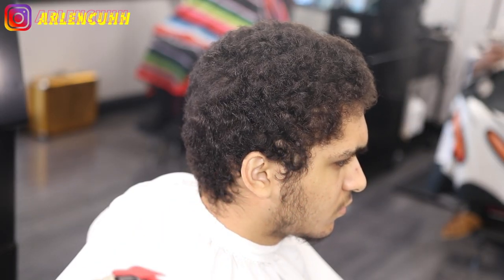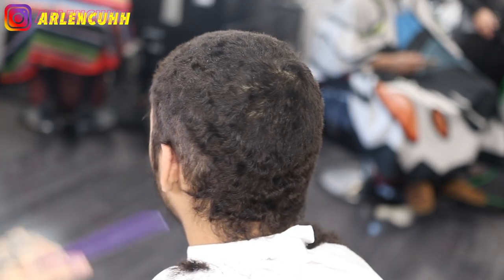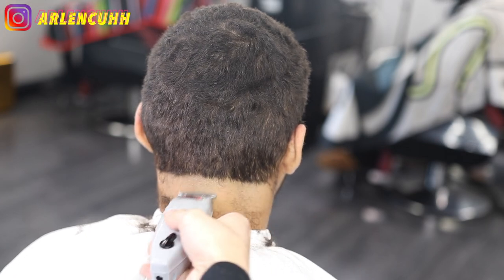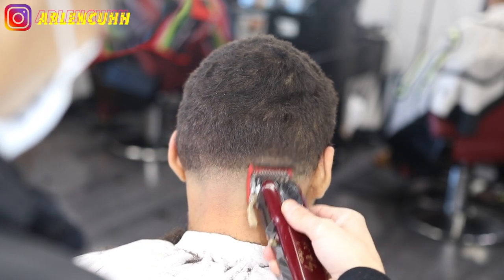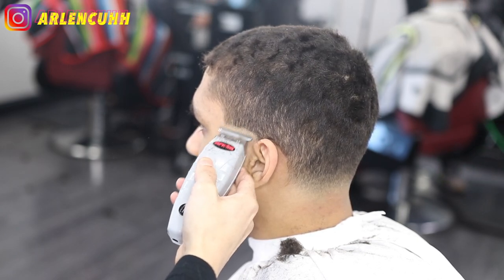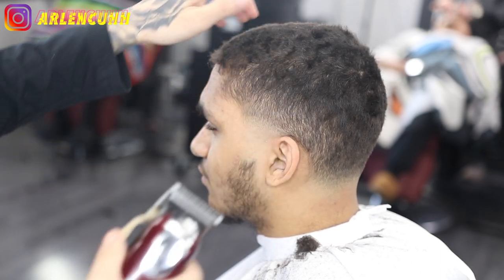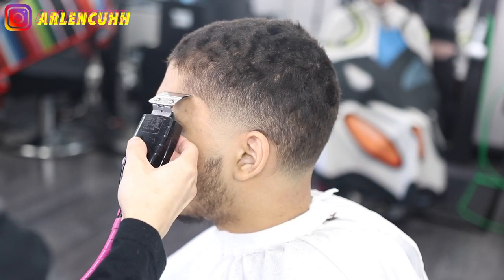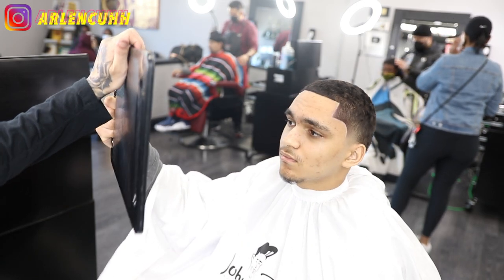Crispy Burst Taper! | Barber Tutorial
I’m going to be teaching step by step on how to cut the hair that’s in this video. My Instagram is at the top Left of the video! Hope y’all can learn from this.

Wahl Wireless Magic Clips: Wahl Professional 5-Star Magic Clip Cord Cordless Hair Clipper for Barbers and Stylists, Red, 1 Count

Babyliss Trimmers: BaBylissPRO Barberology MetalFX Series - Outlining Trimmer